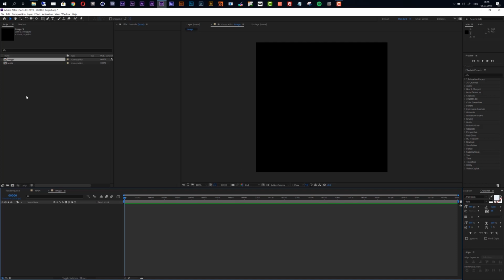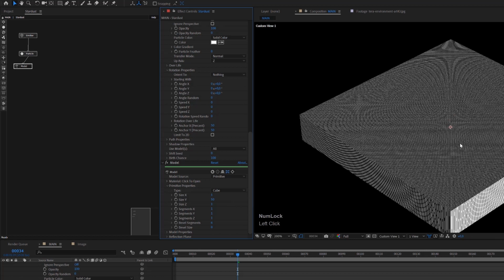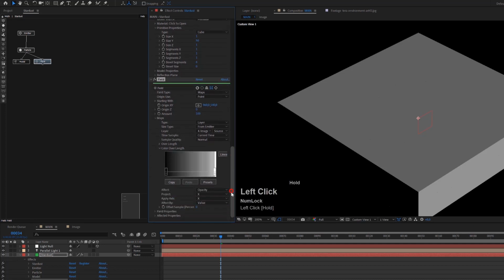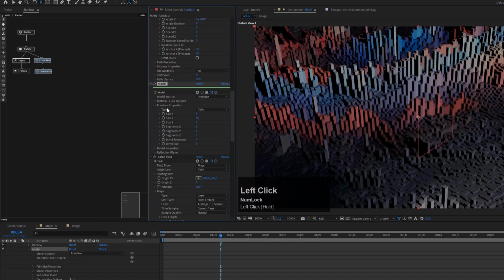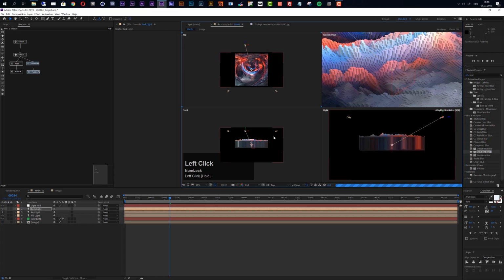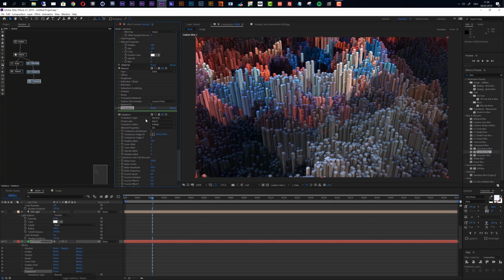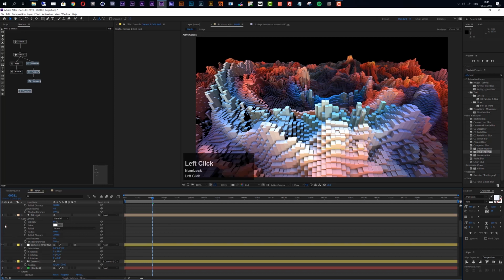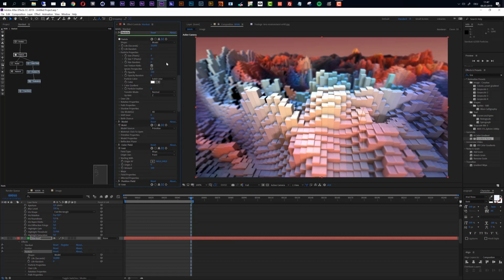Stardust Abstract Landscape Tutorial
Roland Hartmann of graphicinmotion.com shows how to create a 3D Abstract Landscape scene using the Stardust plugin.

This tutorial covers using the 3D models, Maps, Turbulence Node and more.